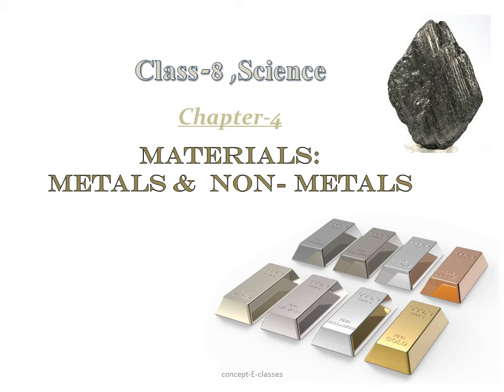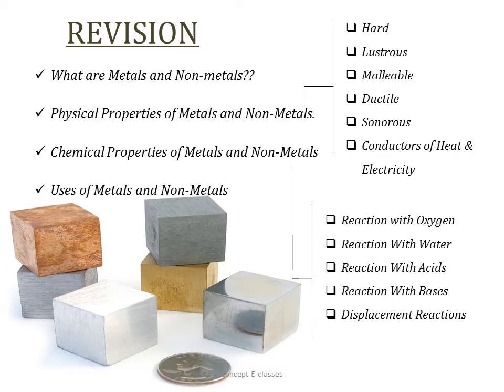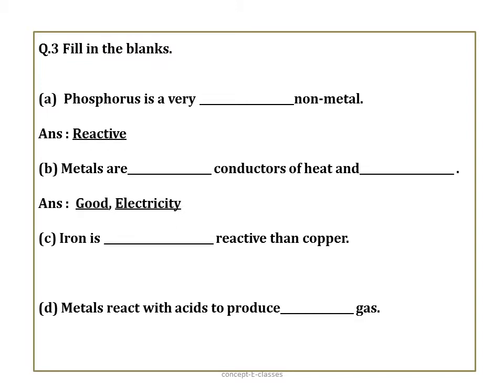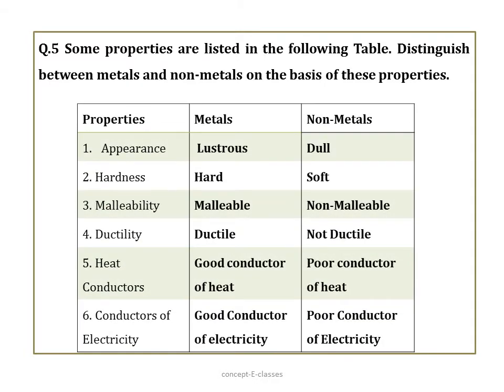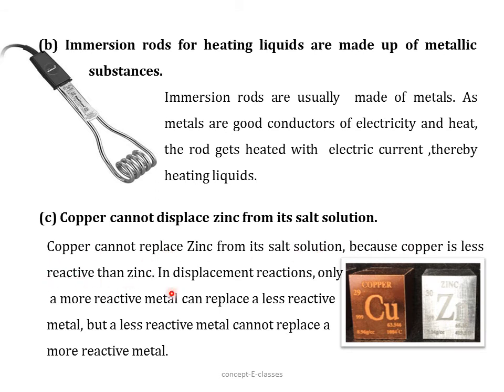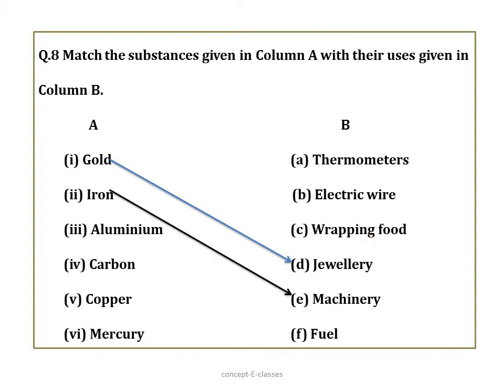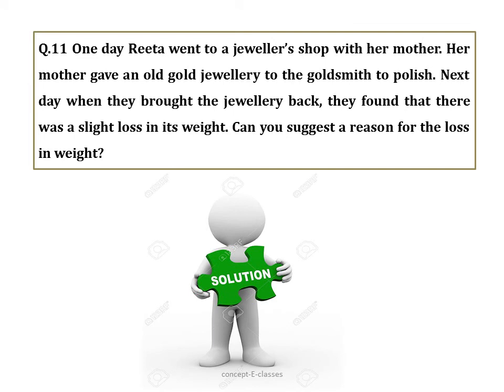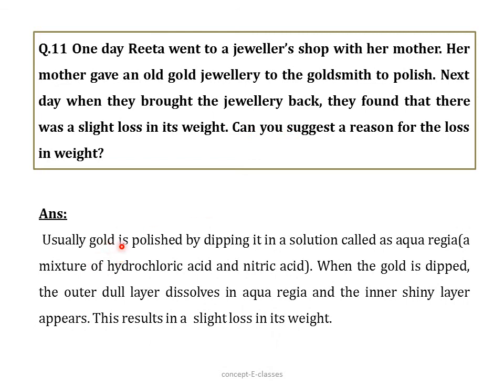Questions & Answers of Class 8- Science: Chapter -4, Materials - Metals and Non-Metals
This video contains the Question and Answers / Solutions of Chapter - 4, Materials- Metals and Non-Metals